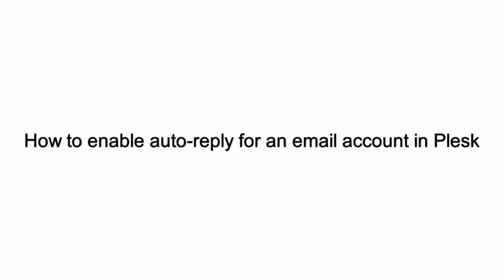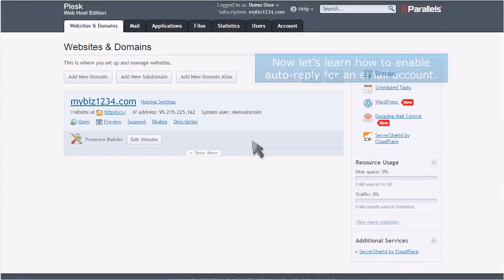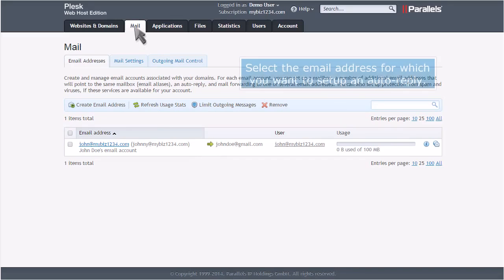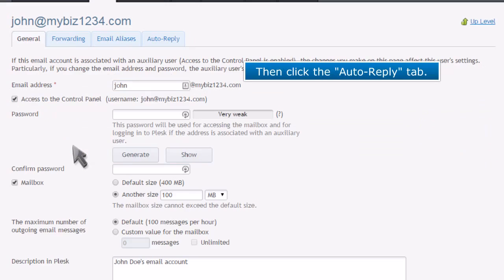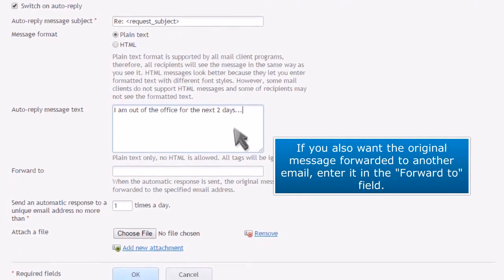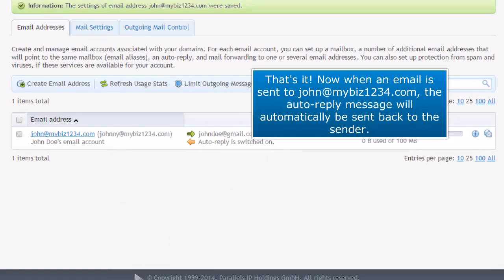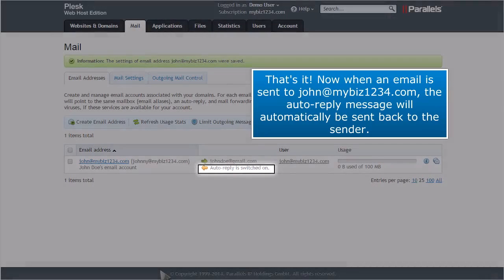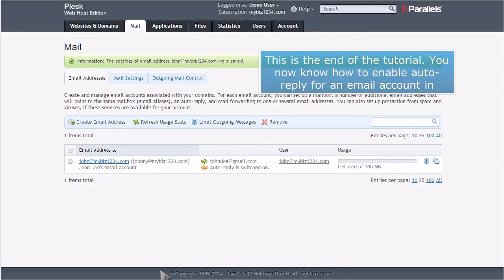Plesk: How to Enable Auto-reply for an Email Account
In this HostPapa tutorial, we show you how to enable auto-reply for an email account in Plesk.

To access Plesk email, you need to have a Plesk account. Plesk is a commercial web hosting platform that allows server administrators to set up new websites, reseller accounts, e-mail accounts, and DNS entries through a web-based interface.